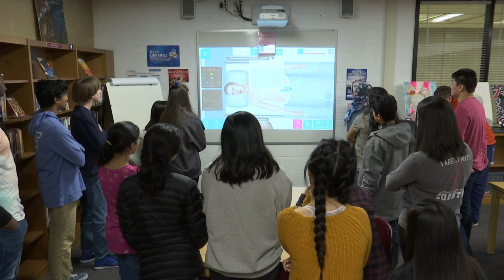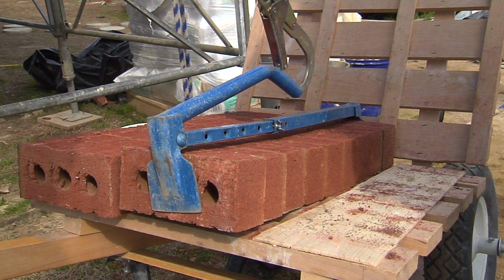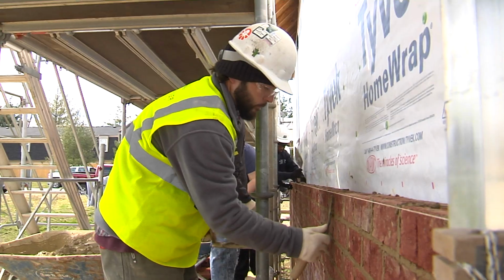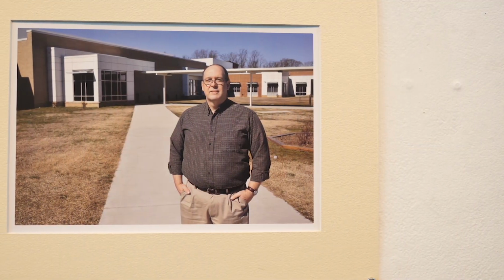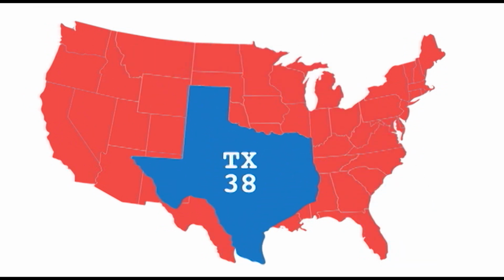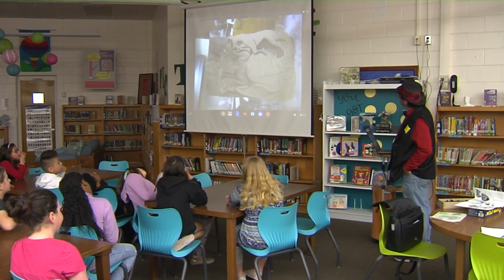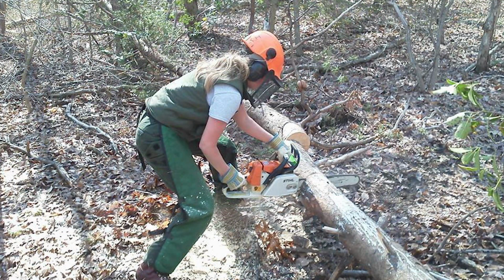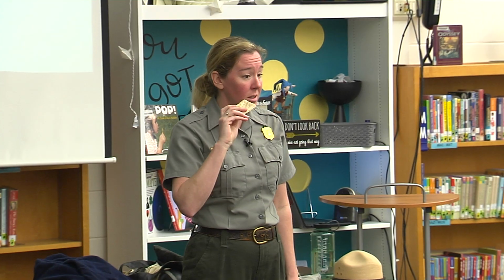School Matters 4-12-19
00:32 ER tech at Godwin
03:25 SPES Dancing
07:24 ACE Masonry at CTE House
10:19 Rolfe Specialty Center Signing Day
10:48 Henrico Alumni Portraits
14:27 Laburnum Lions Den
18:45 Carver Makers
21:20 Henrico Art Show
23:14 Park Ranger visits Carver